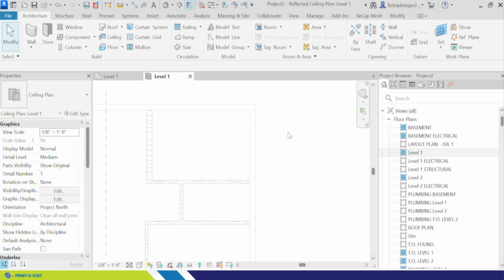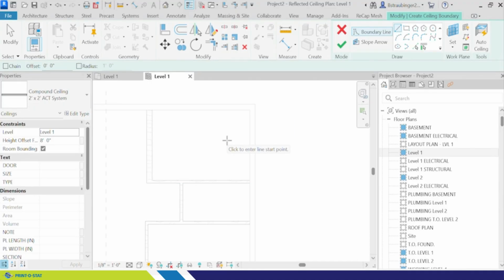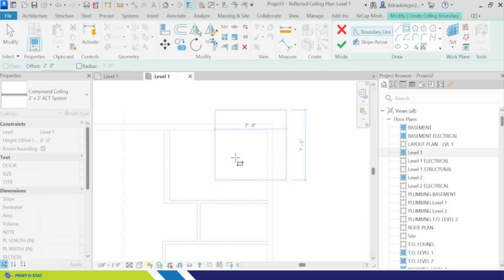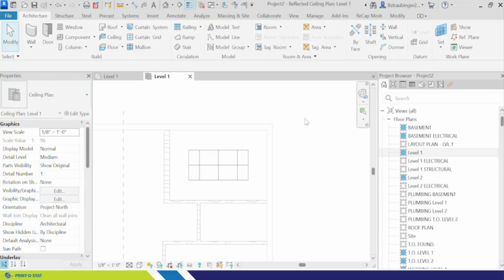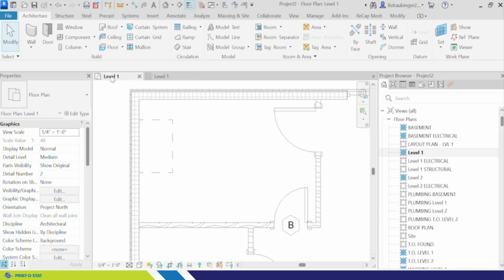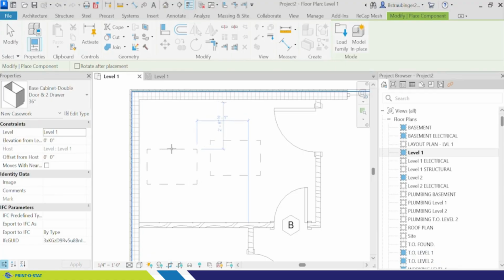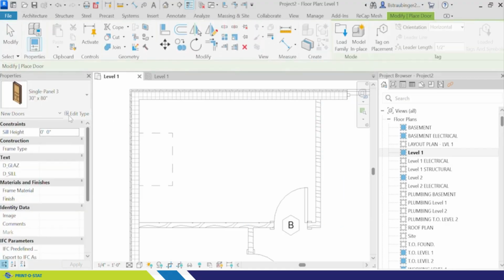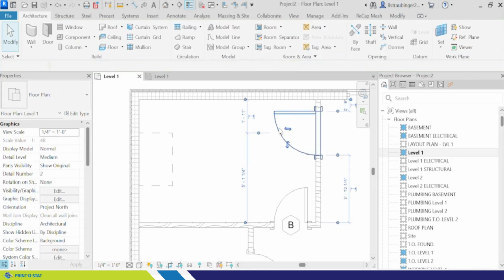Revit TNT: Use the Spacebar to Flip and Rotate Elements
Improve your Revit workflow with this versatile keyboard shortcut. In this Revit TNT (Tips 'N Tricks) episode, Print-O-Stat's Trainer Bernie Straubinger shares multiple practical uses for the spacebar that can make your modeling work easier and faster.

➡️ What You Will Learn: Bernie demonstrates how the spacebar becomes your go-to tool for flipping and rotating elements while placing them in your project. From flipping sketch line offsets in ceiling layouts to rotating cabinets and doors as you insert them, you will see how this one key eliminates the need for multiple steps and cleanup work after placement.

🔑 Key Insight: The spacebar works across different Revit tools and scenarios—whether you're sketching with offsets, placing families, or positioning components. Instead of placing an element and then going back to flip or rotate it, you can do it all in one smooth motion during initial placement.

This technique saves time on every project and makes modeling more efficient for students, drafters, designers, architects, engineers, and anyone looking to work smarter in Revit.

🤝 About Print-O-Stat, Inc.: Print-O-Stat, Inc. provides Revit training and support to help you get the most out of the software. Our instructors share real-world tips and techniques that make your work easier and more productive.